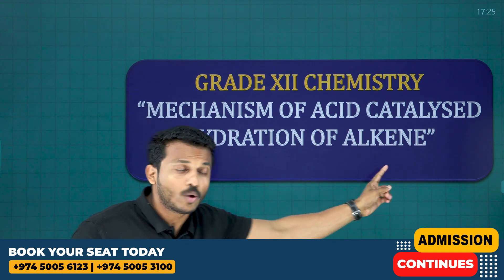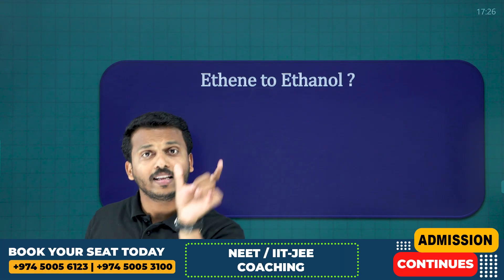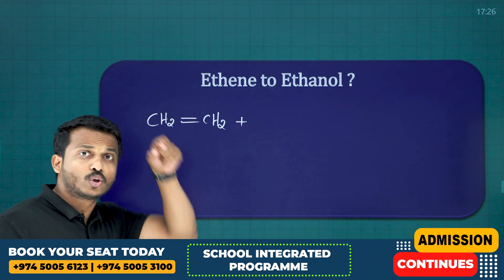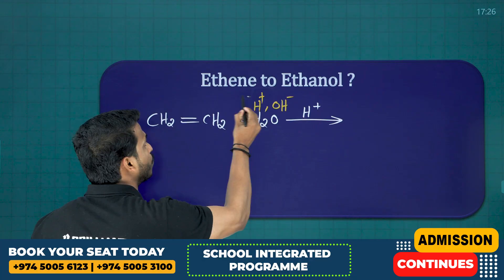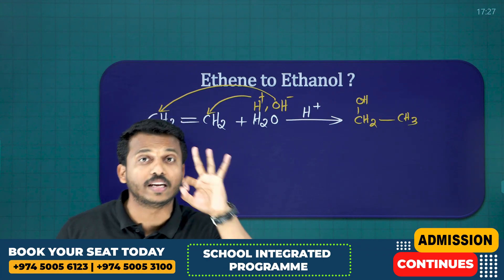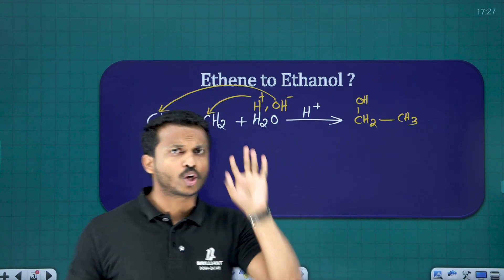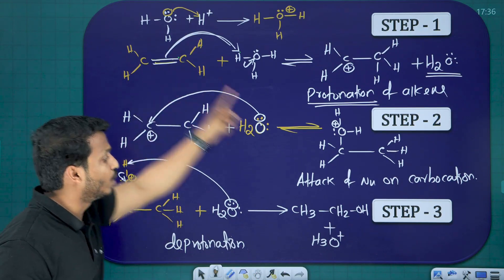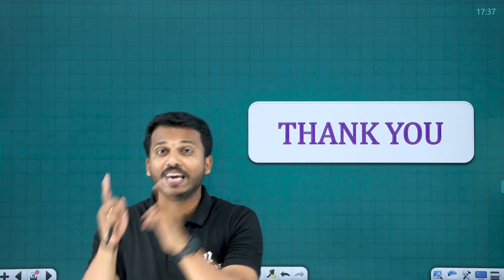CBSE 12 Chemistry | Alcohols Phenols and Ethers | Mechanism of Acid Catalysed Hydration of Alkene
Join us as we explore the critical topic of Alcohols, Phenols, and Ethers in our engaging CBSE 12 Chemistry video! Focused on the mechanism of acid catalyzed hydration of alkenes, this tutorial simplifies complex processes and helps you grasp key concepts effortlessly. Perfect for exam preparation or general interest in chemistry. Don’t wait — watch now and boost your understanding today!

➡️ Exam: CBSE Grade 12
➡️ Subject: Chemistry
➡️ Chapter: Alcohols Phenols and Ethers
➡️ Topics Name: Mechanism of Acid Catalysed Hydration of Alkene